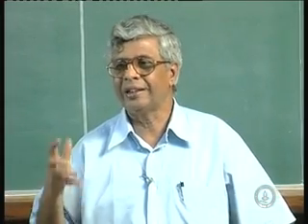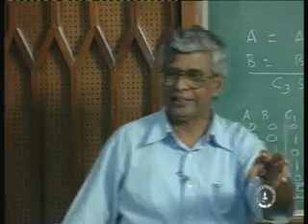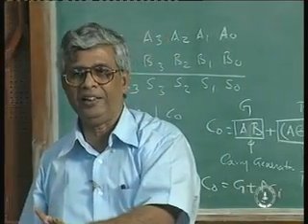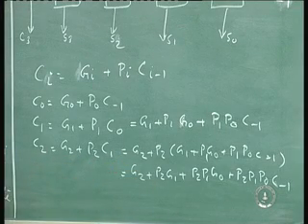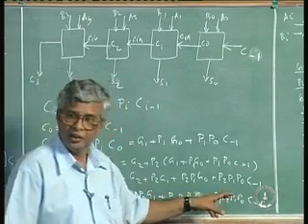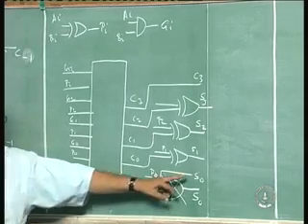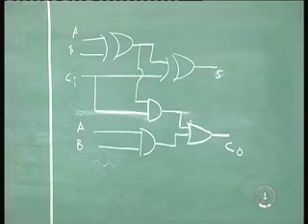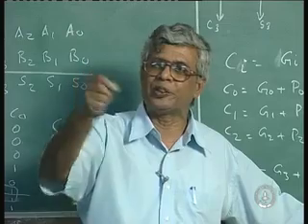Lecture 12 - Cary Look Ahead Adders